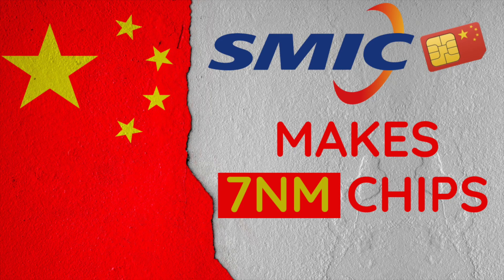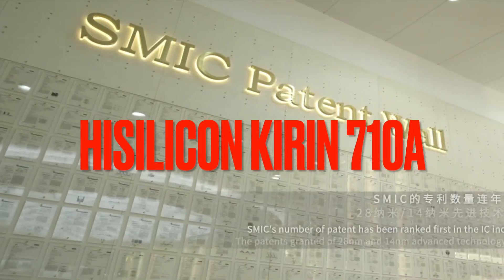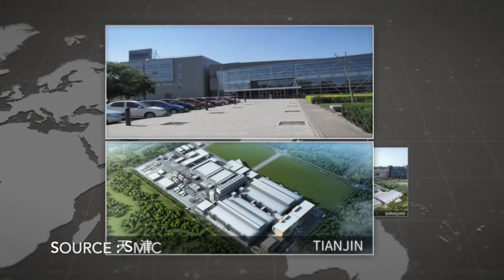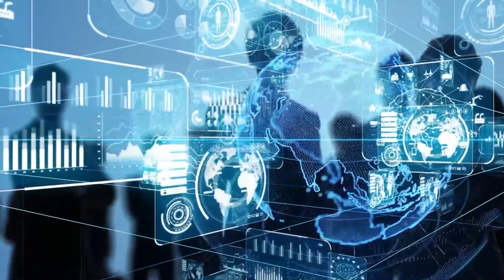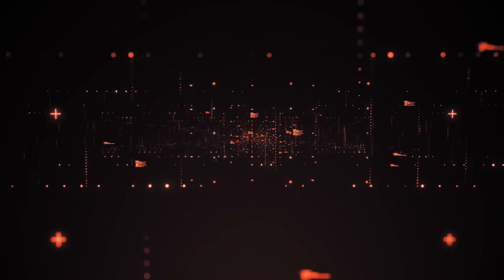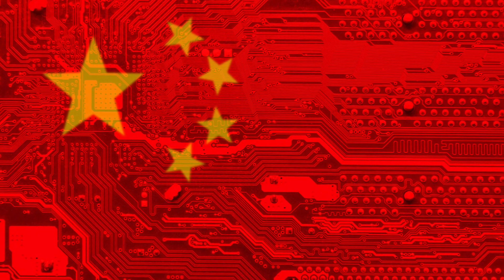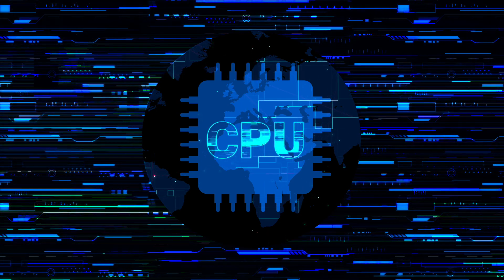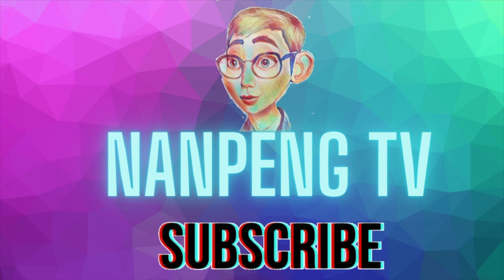How SMIC makes 7nm CHIPS without using ASML's EUV Machines?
China's 1st 7nm chip Breakthrough.
SMIC CEO Liang Mengsong revealed at the beginning of year 2020 that the process is very similar to the 7nm process in terms of power and stability, and does not require EUV lithography. The new N+1 process nodes are being called 8nm or an early stage 7nm process. The process is geared towards low-power applications. Compared to the 14nm process, SMIC’s N+1 process has a 20% increase in performance, 63% reduction in logic area and a 57% reduction in power consumption, while the 7nm market benchmark performance increase should be 35%. Over 57%, all the data are very close to TSMC's 7nm process, but in the detailed comparison of performance, it can not reach the standard of 7nm chip. But that is NOT all. SMIC is working on N+2 process. To put it simply, the N+1 process focuses on low power consumption, while the N+2 process is mainly aimed at performance upgrades on the basis of the original. By Utilising N+2 process SMIC planning to achieve standard 7nm chip performance.

Reeference :
SCMP, GizmoChina, Verdict, TSMC, Huawei, Canva, Vecteezy, Slip.Stream